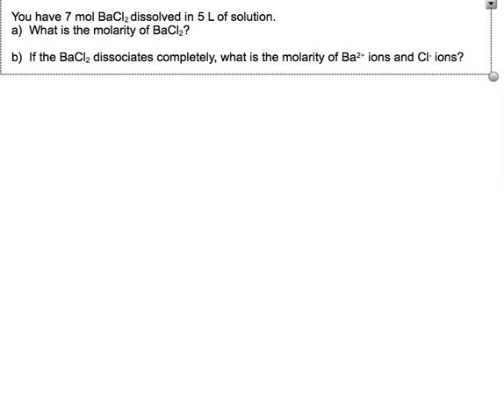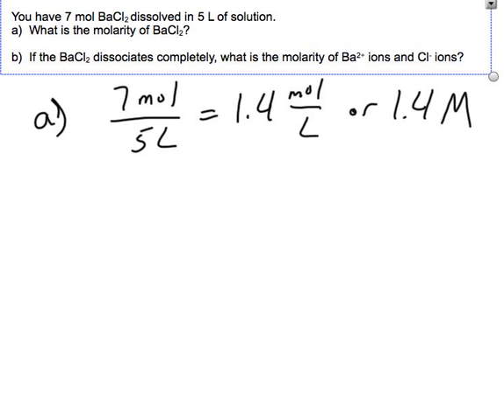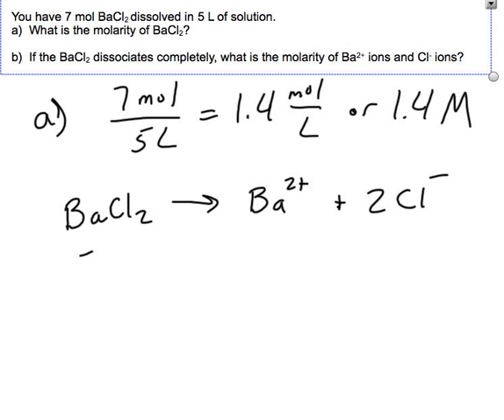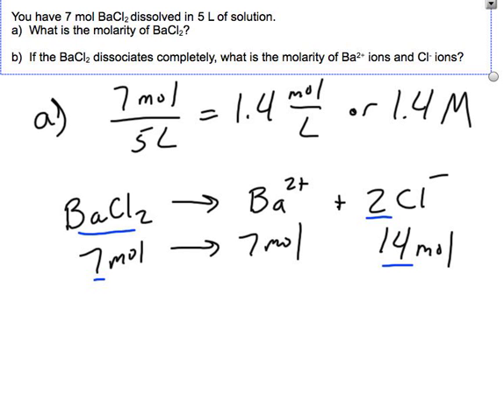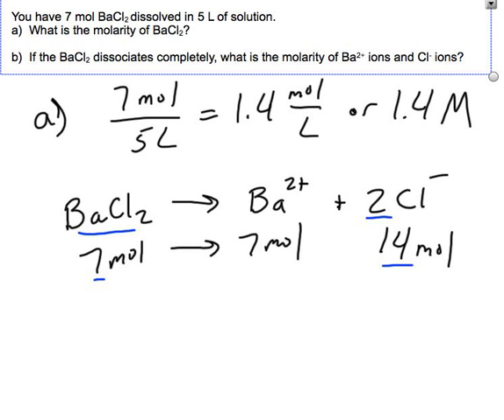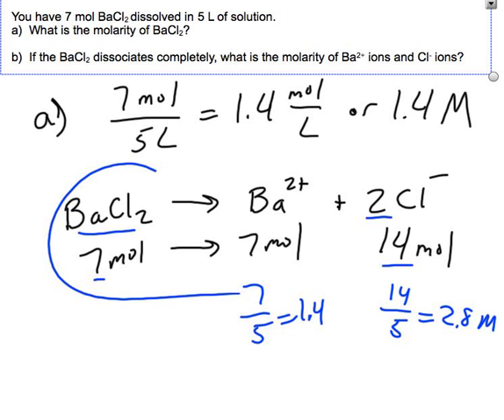Chemical concentration vs ion concentration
Problem 1 from page 102 of workbook